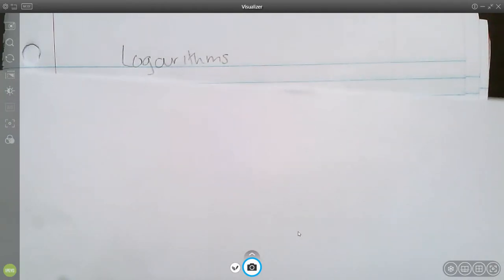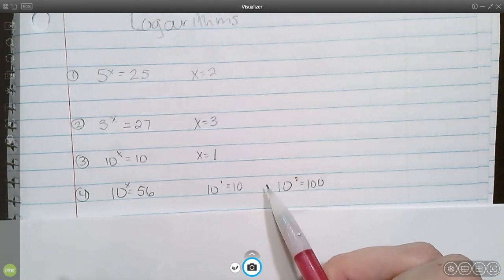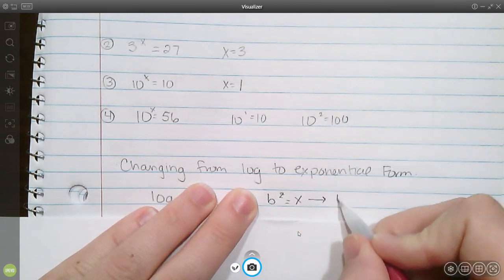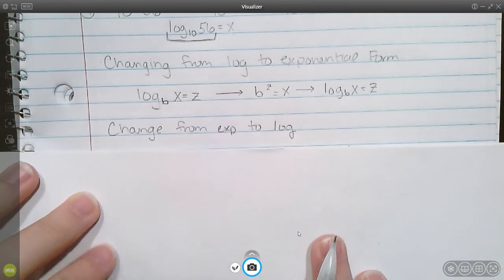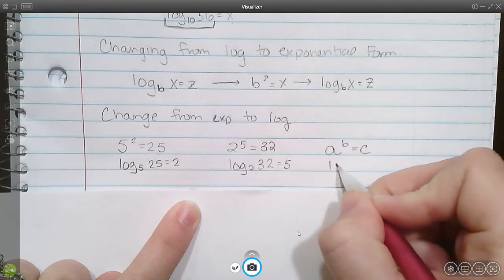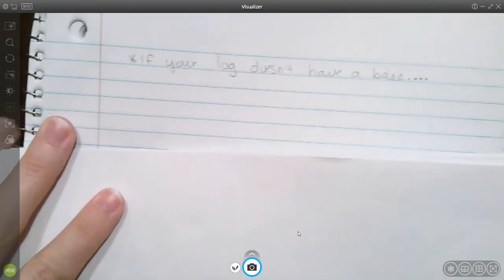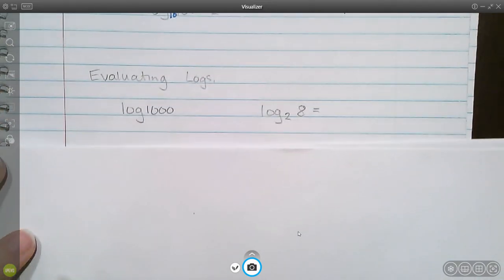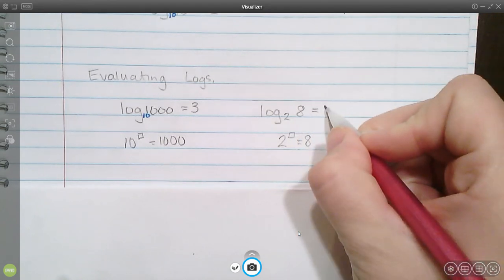Into to Logarithms